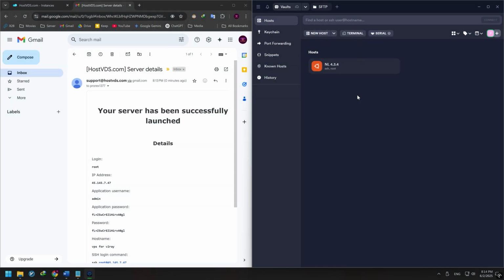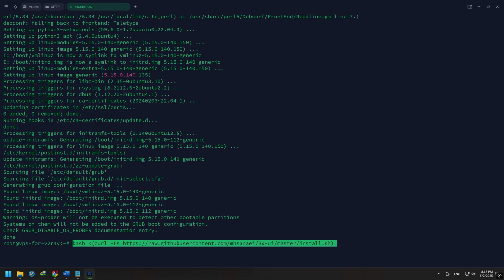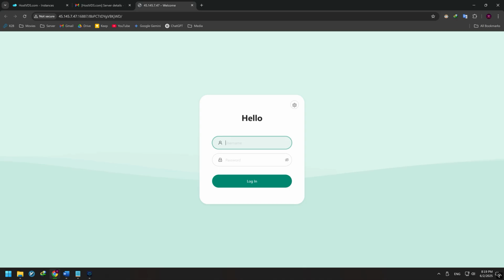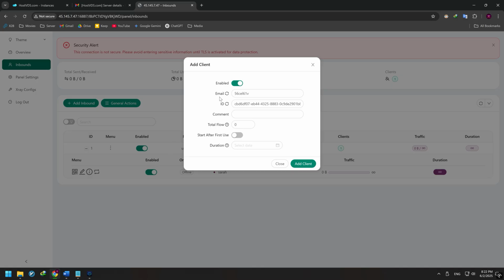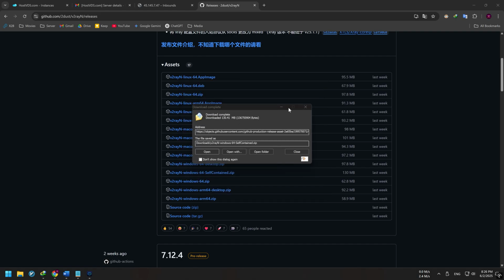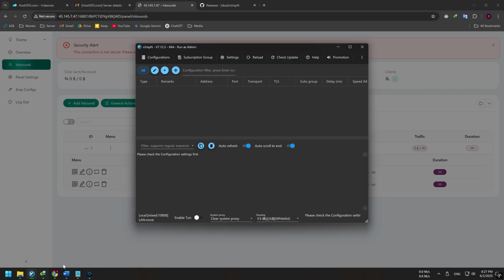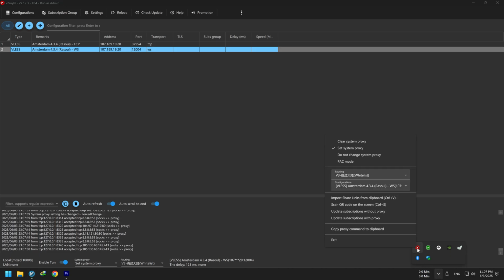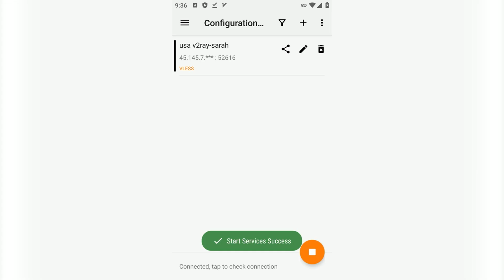How to Set Up V2ray VPN Server – Full Tutorial 2025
In this Video, I’ll show you how to set up your own V2Ray VPN server, a powerful and private VPN solution ideal for countries with restricted or censored internet access. V2Ray is fast, stable, and extremely difficult for firewalls to detect—making it one of the best tools for secure and unrestricted browsing.

00:00 - Intro
00:23 - Get a VPS
00:41 - Connect to VPS
01:24 - Update your server
01:34 - Install V2Ray
02:40 - V2Ray Web UI
03:18 - Add multiple clients
03:51 - Connect on Windows using V2RayN
06:07 - Connect on Android using V2RayNG
06:56 - Outro